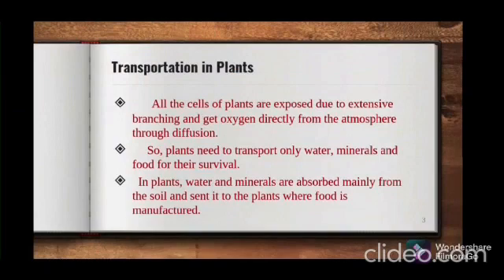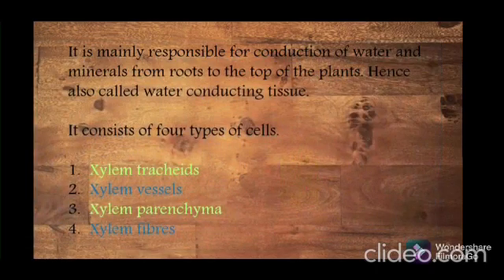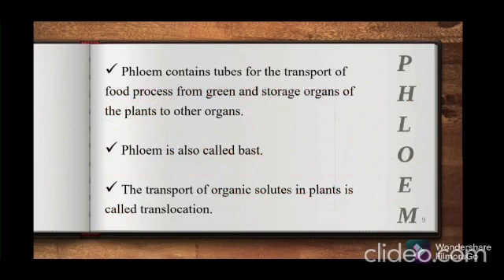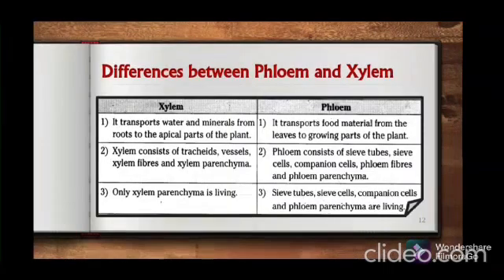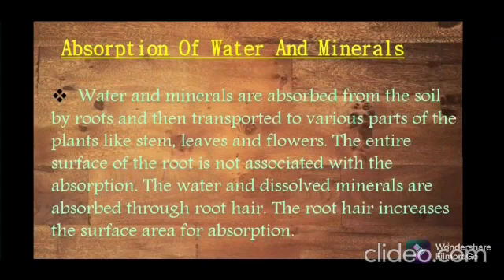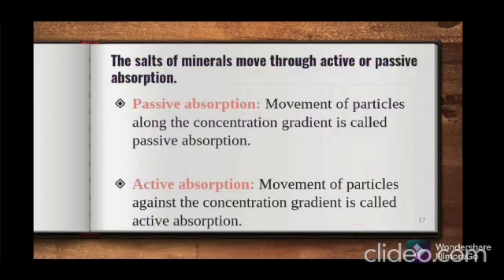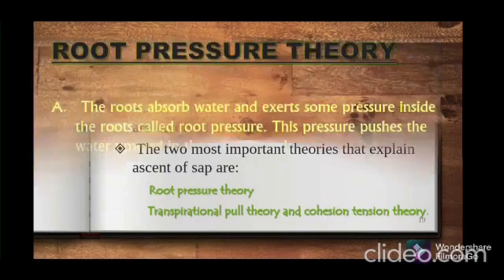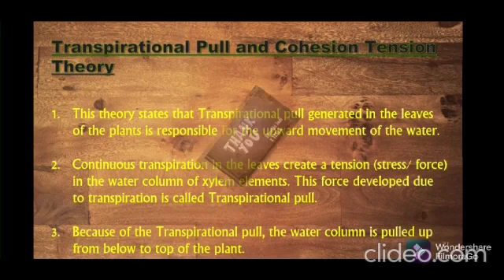Life Processes.. Transportation in Plants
Hey guys.. this is the video of Transortation in Plants from Life Processess lesson of X class.. I hoPe u guys will sure luv it.. Enjoy the vid and 4give me 4 any disturbances encountering in the vid..
THANK YOU.. Plz suPPort me!